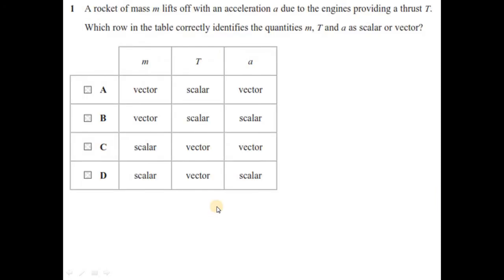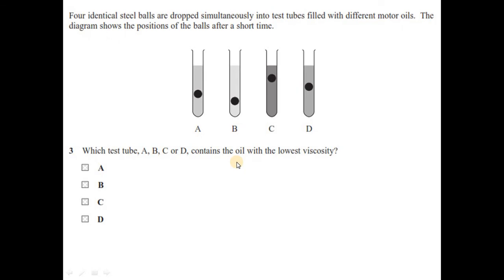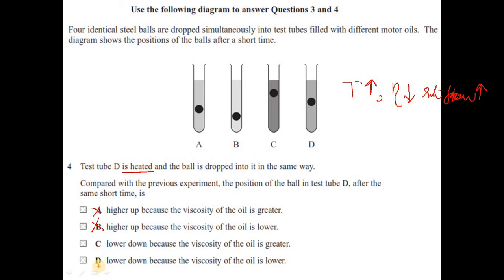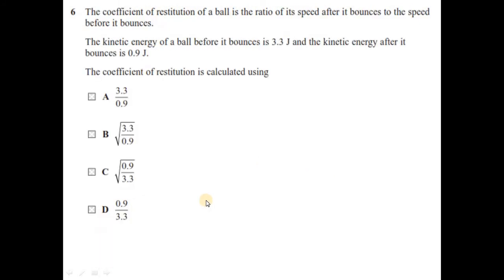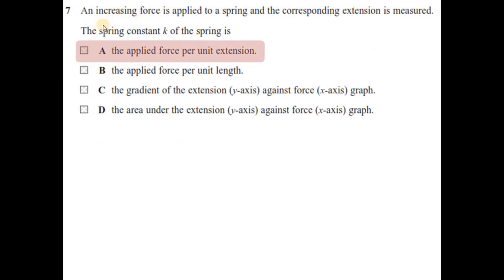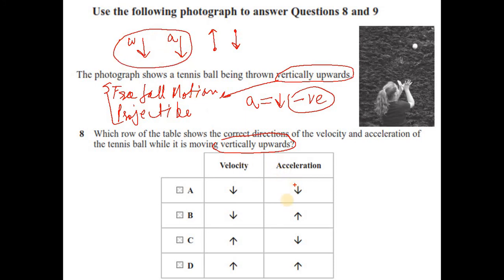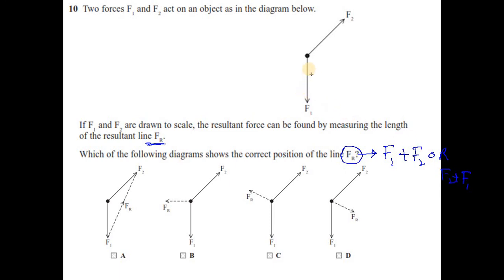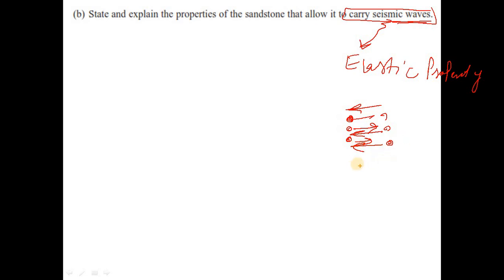Edexcel IAL physics unit 1 June 14 part 1